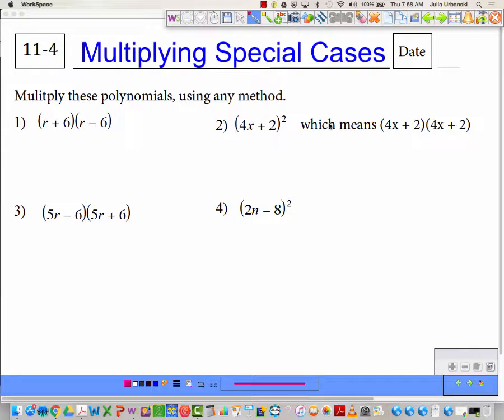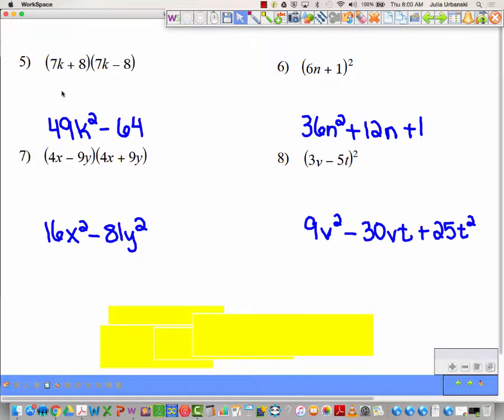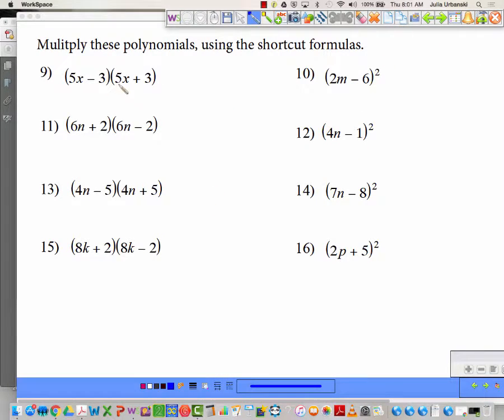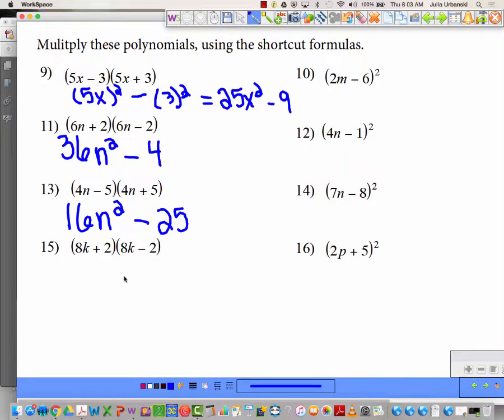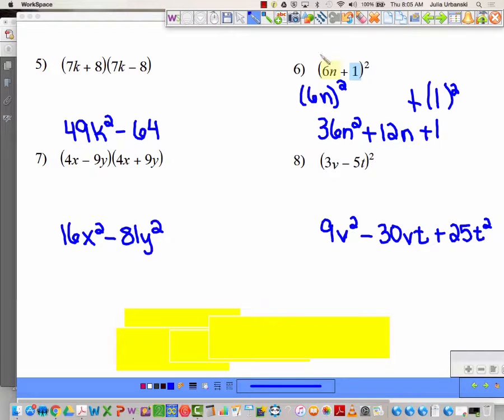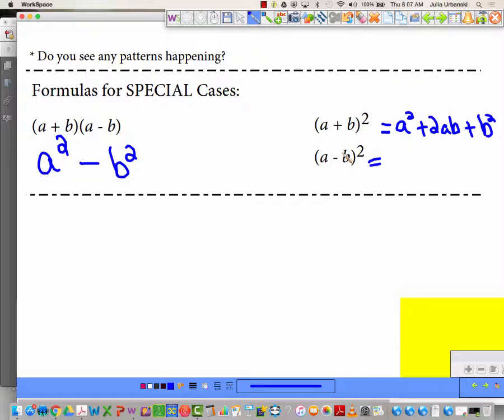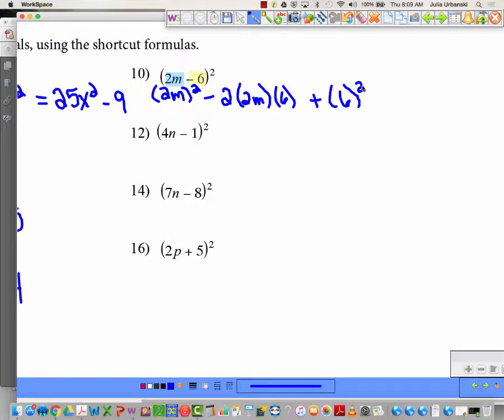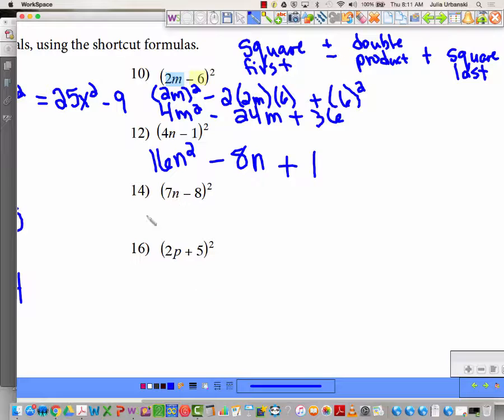M2 11 4 Notes